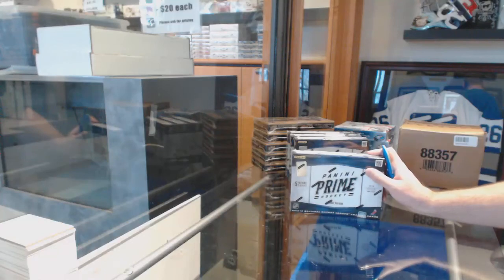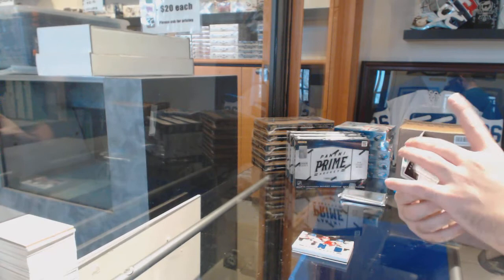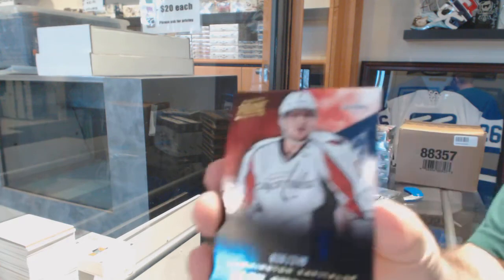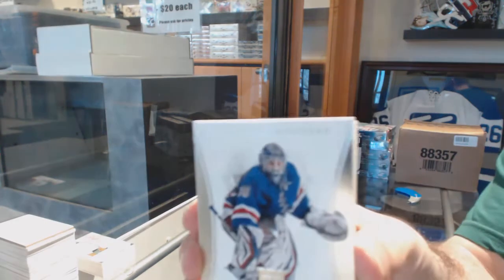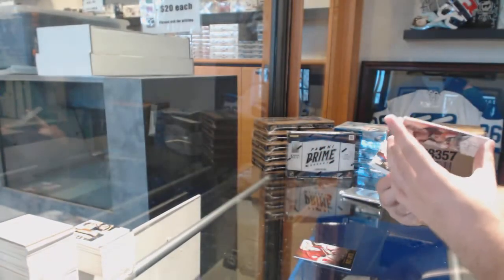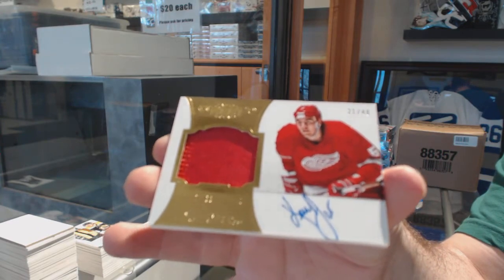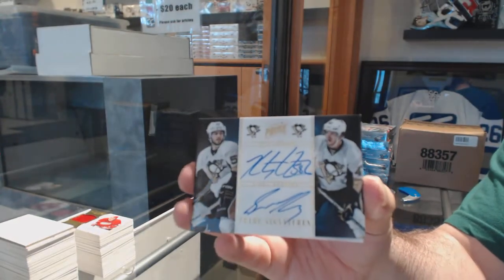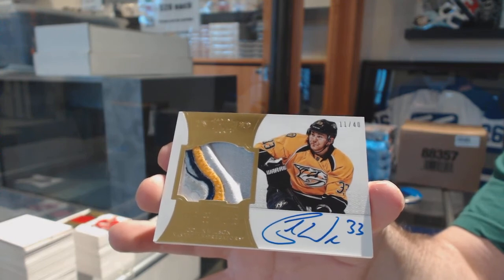12-13 Panini Prime Hockey 4 Box Break - C&C GB #8550